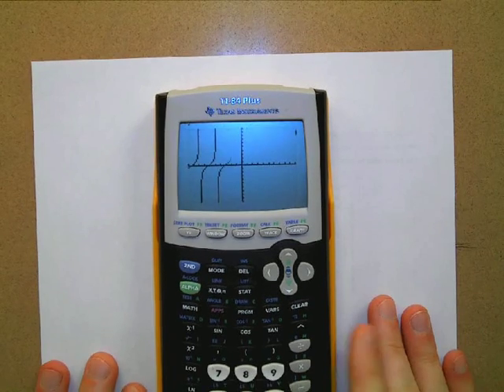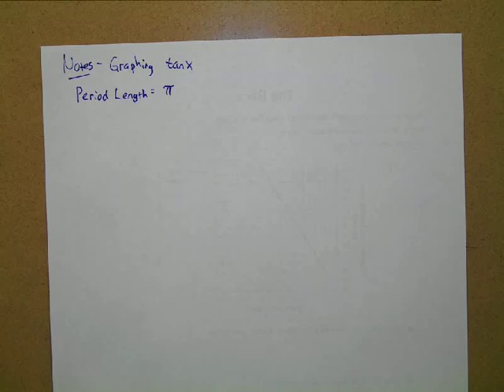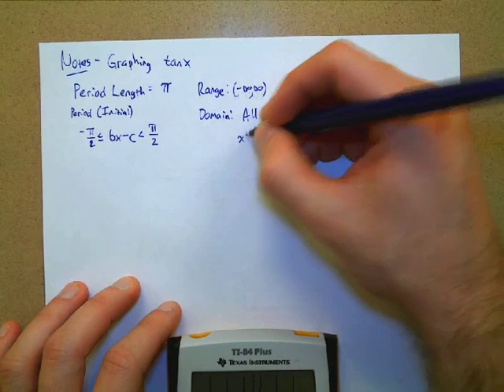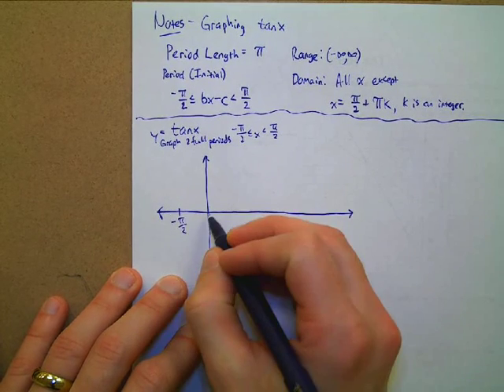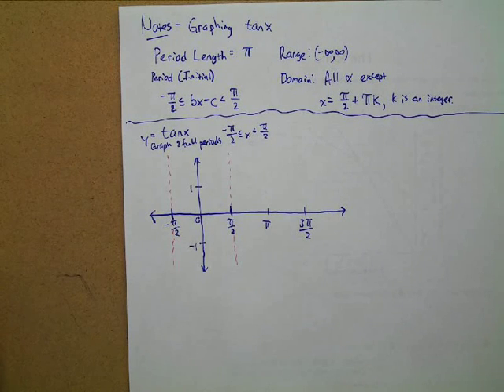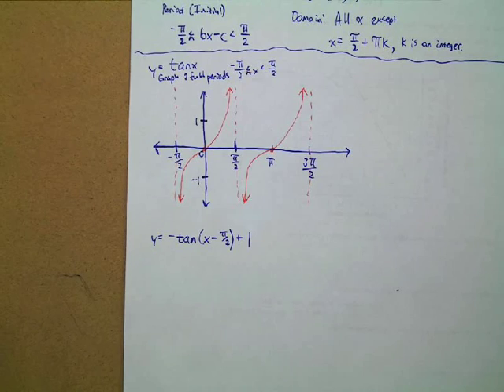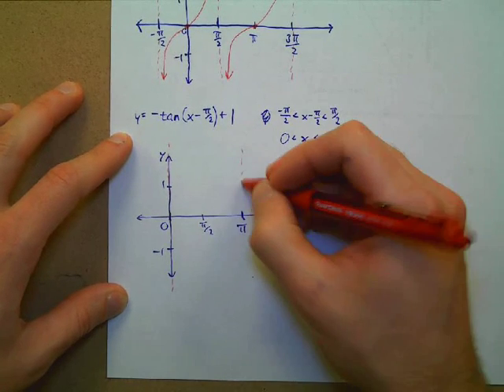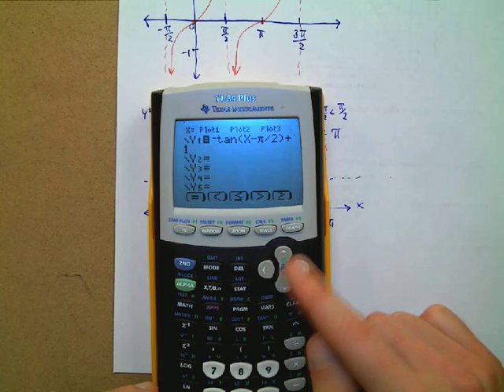11/11/2016 Graph of Tangent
HW: None! (Except finish your problem set #2)